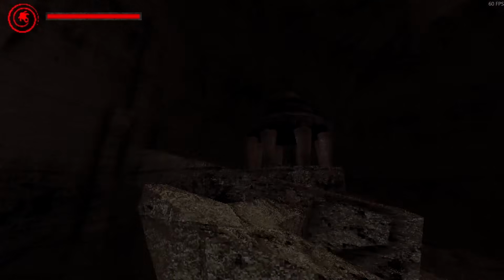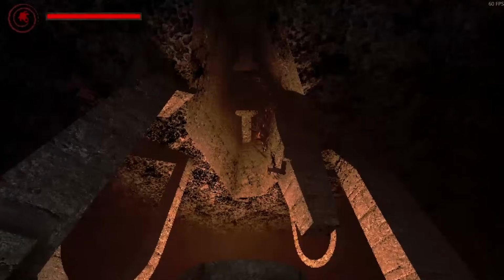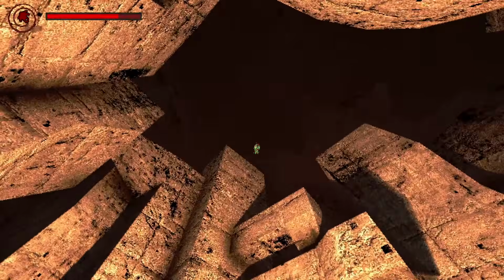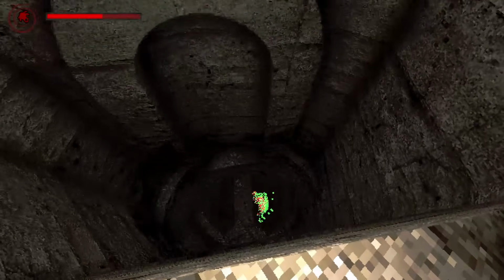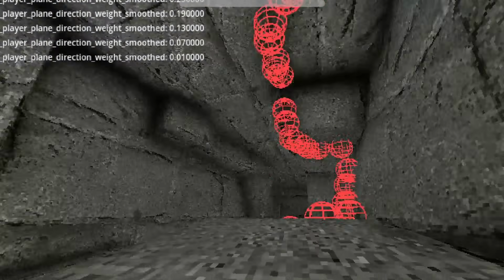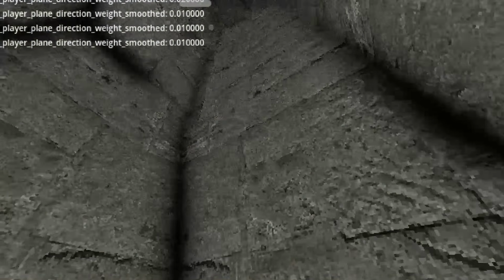Idols of Ash - How we taught it to hunt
This video explains a bit about how the monster in Idols of Ash navigates the complex 3d environments of the game!